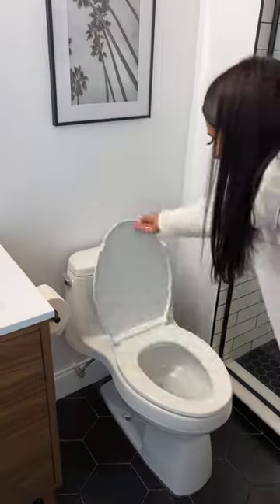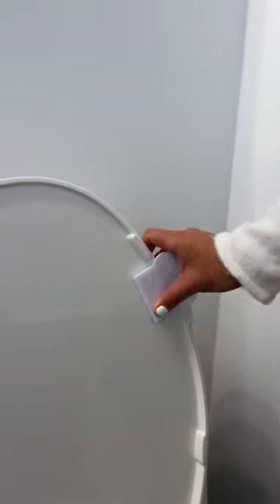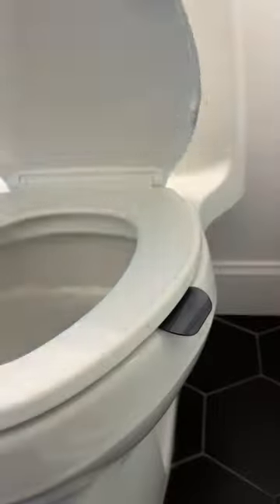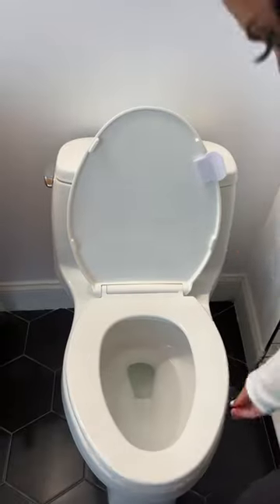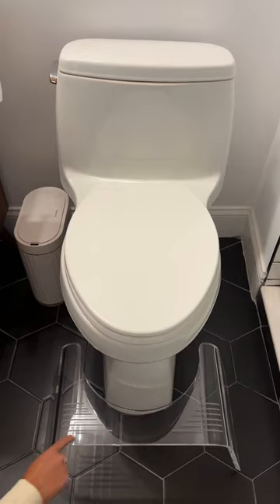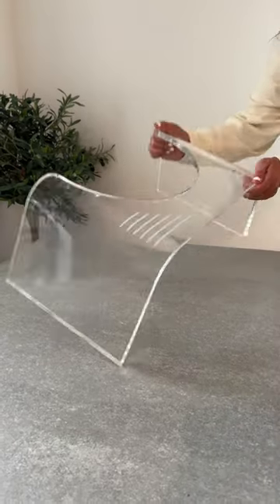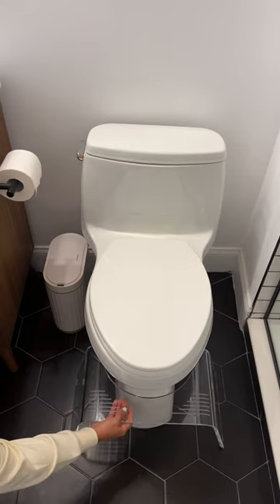Bathroom gadgets - toilet lifter handle tabs and acrylic toilet stool squatty potty